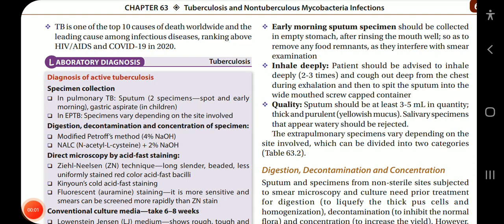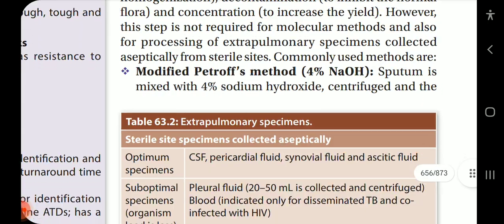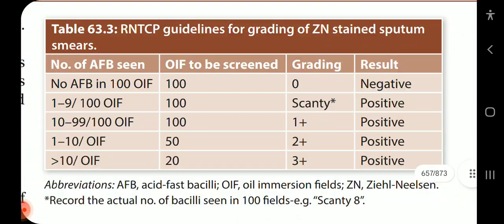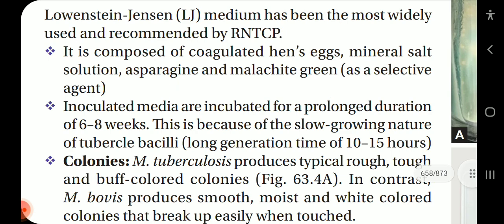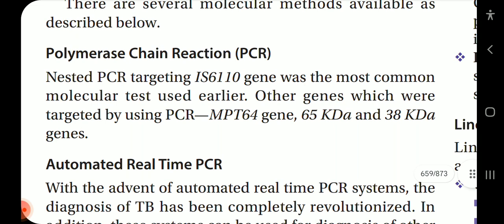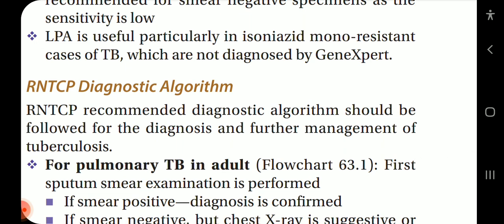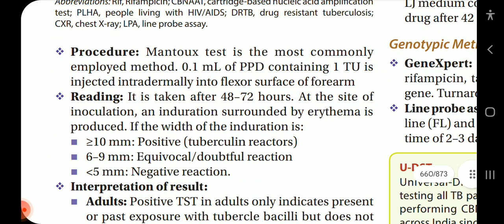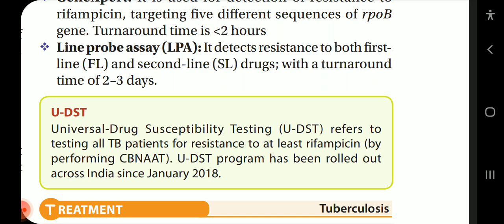Apurba S Sastry Microbiology Tuberculosis and nontubercular mycobacteria part 2 lab diagnosis